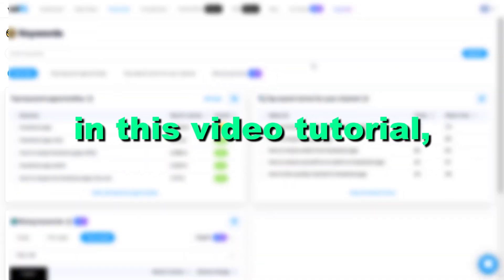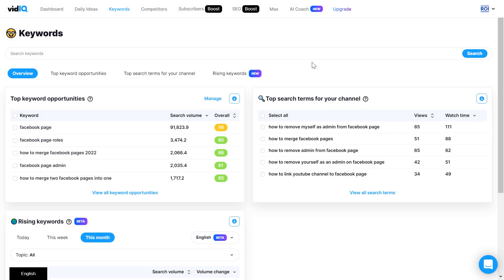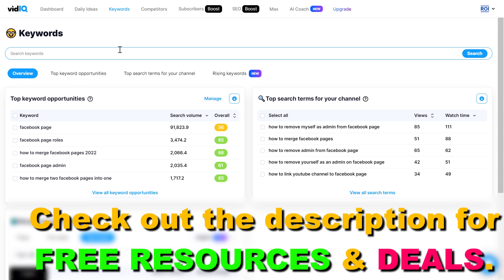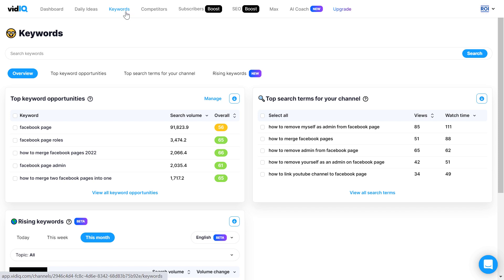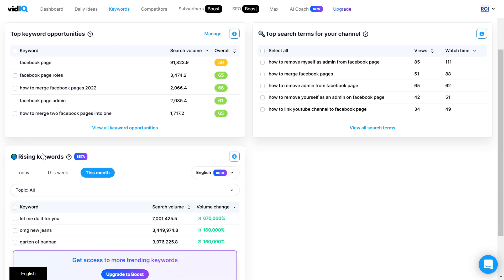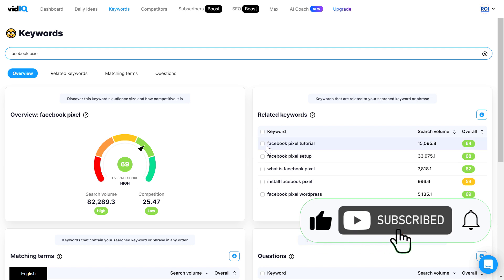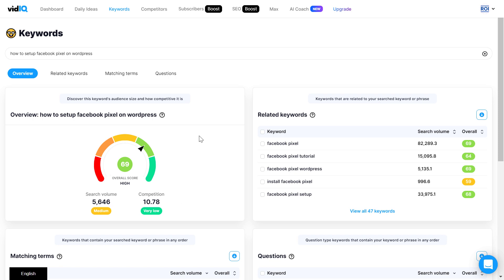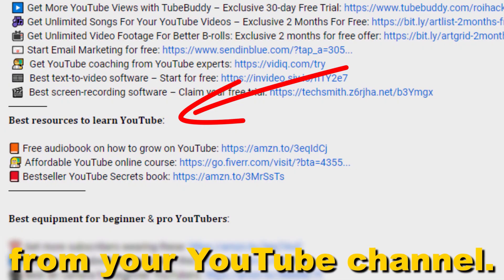How To Do YouTube Keyword Research Using VidIQ Keyword Inspector? [in 2025]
Learn how to use the VidIQ Keyword Inspector tool to do YouTube keyword research and find YouTube SEO keywords that you can make videos on and rank in YouTube and Google search results and get consistent YouTube video viwes.